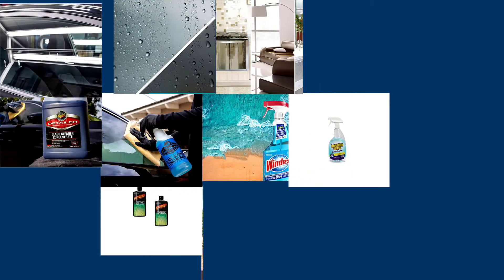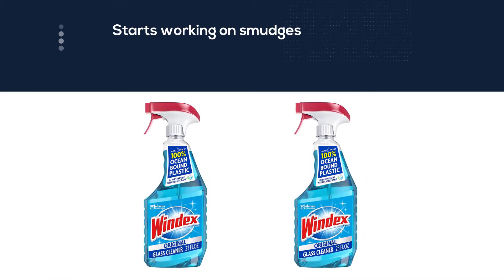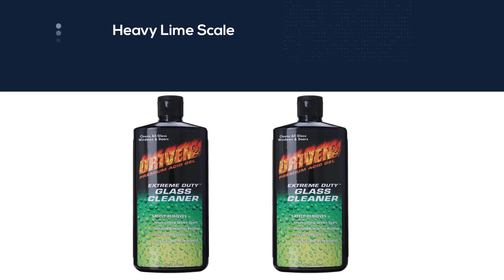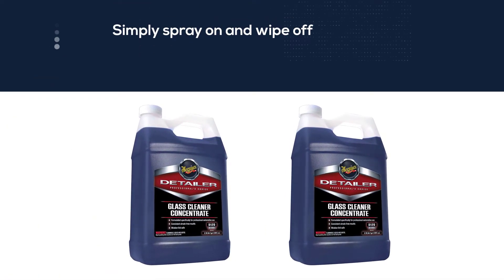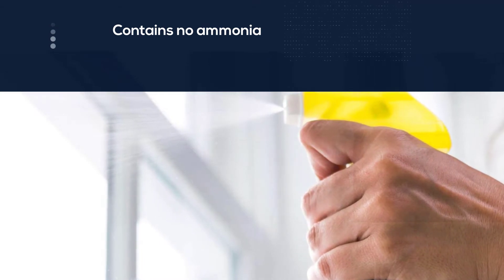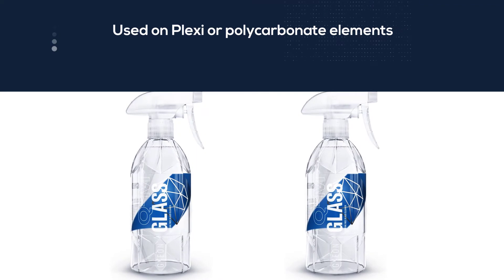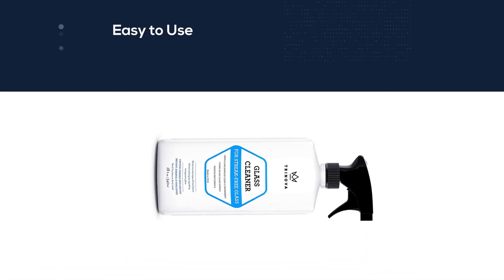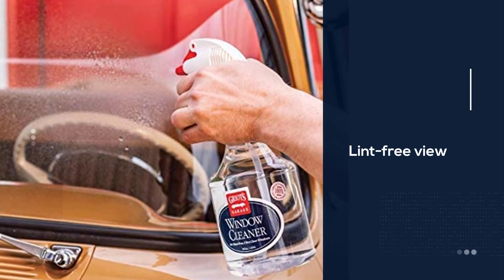Top 5 Best Window Cleaner for Car Review in 2023 | Best For Windows, Mirrors - Indoor & Outdoor Use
Best window cleaner for car featured in this Video:
NO.1. Windex Glass and Window Cleaner
NO.2. Driven Extreme Duty Glass Cleaner
NO.3. Meguiar’s Glass Cleaner
NO.4. Invisible Glass 92194 32-Ounce Cleaner
NO.5. GYEON Quartz Q²M Car Glass Cleaner
NO.6. TriNova Premium Glass Cleaner
NO.7. Griot's Garage 11108 Window Cleaner

0:10 - Introduction
0:18 - Windex Glass and Window Cleaner
1:05 - Driven Extreme Duty Glass Cleaner
1:50 - Meguiar’s Glass Cleaner
2:36 - Invisible Glass 92194 32-Ounce Cleaner
3:20 - GYEON Quartz Q²M Car Glass Cleaner
4:03 - TriNova Premium Glass Cleaner
4:46 - Griot's Garage 11108 Window Cleaner

What Is a window cleaner for car?
The window cleaner for cars is a kind of cleaning product that is designed to clean glass windows, mirrors, and windshields of cars, but can also be used on enamel surfaces, chrome, tile, porcelain, and other hard surfaces. Its powerful formula is designed to dissolve dirt, grease, grit, and grime, using a heavy-duty foam that clings to vertical surfaces.

What is the best window cleaner for car to buy?
If you are looking for the top window cleaner for car, then you are in the right place. The Home Genie team tries to collect as much information as possible, read lots of user-based reviews, and rank them based on quality, value for the price, the reputation of the manufacturers, etc. Please let us know if you have something in your mind in the comment section.